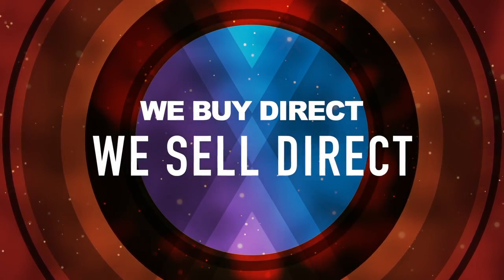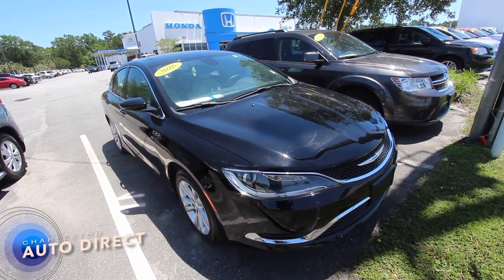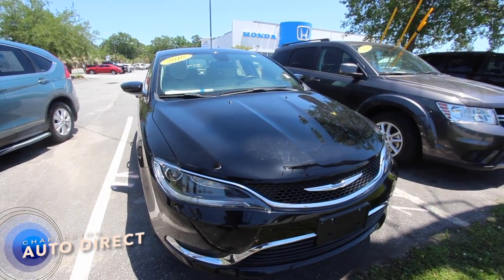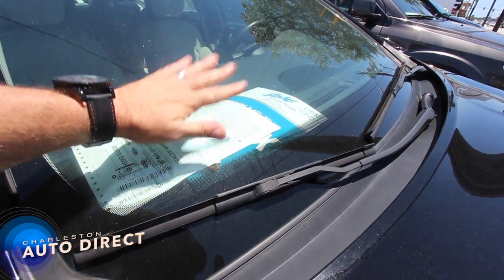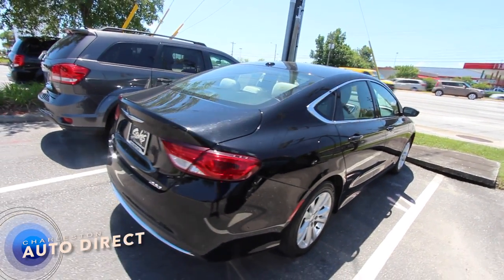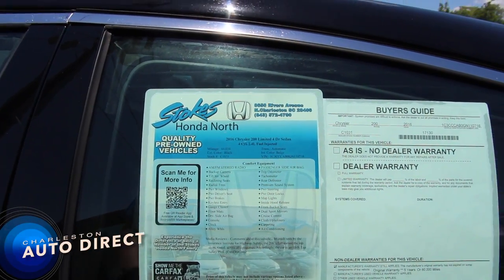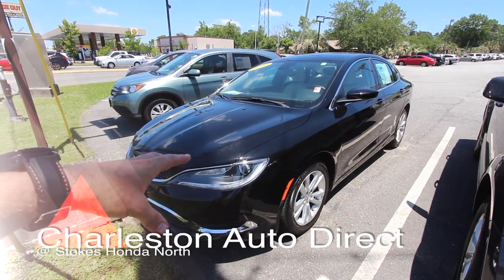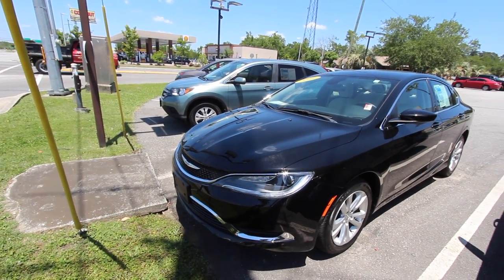2016 Chrysler 200 Limited - Used Car Review | Charleston Auto Direct - North Charleston, SC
Here's a 2016 Chrysler 200 with Limited Package. Vehicles is located at Stokes Honda North~!